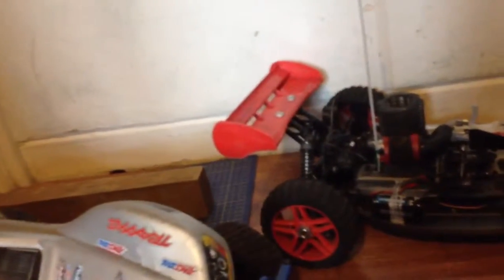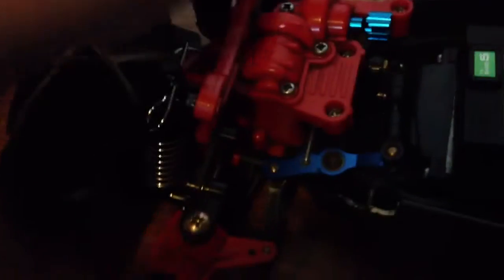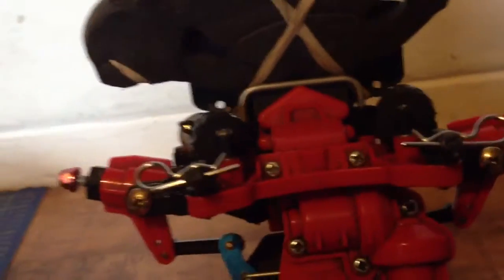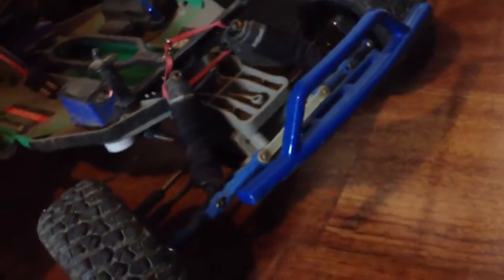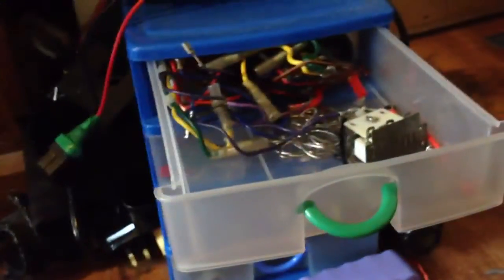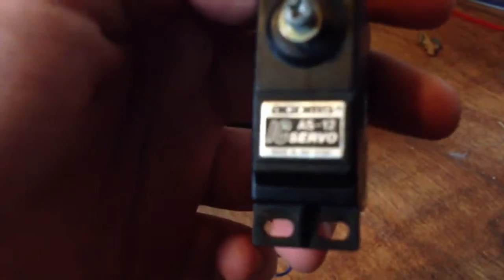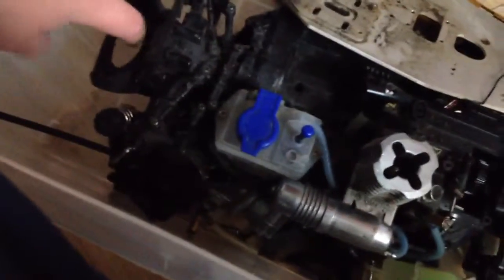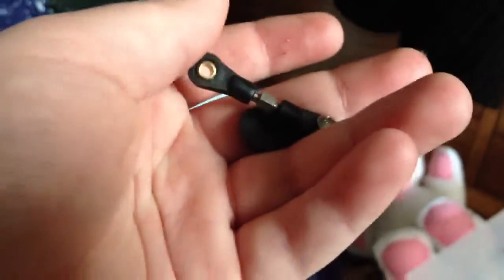Rc update vid #7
I have ordered some parts for the slash,and my excuses for not making vids